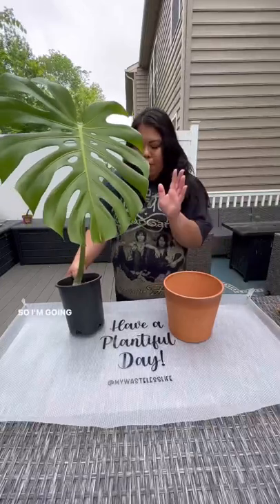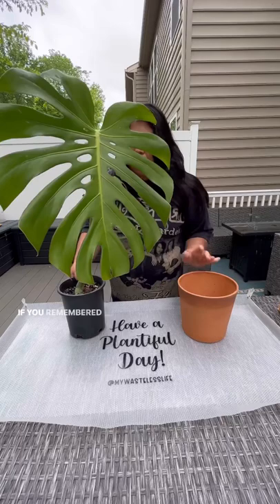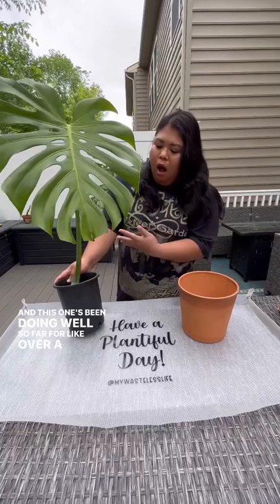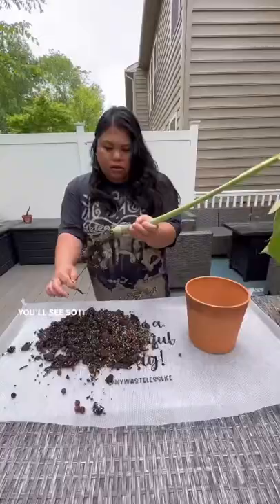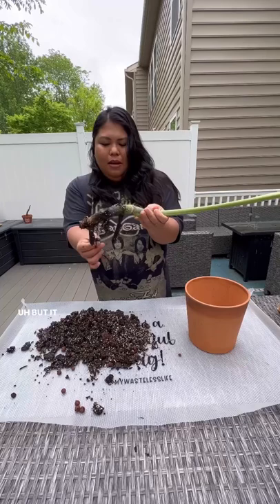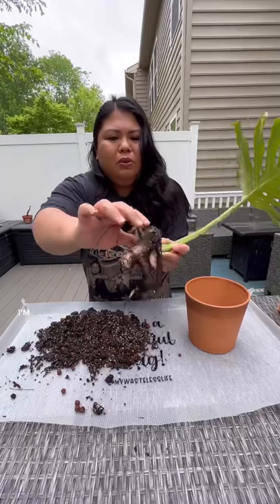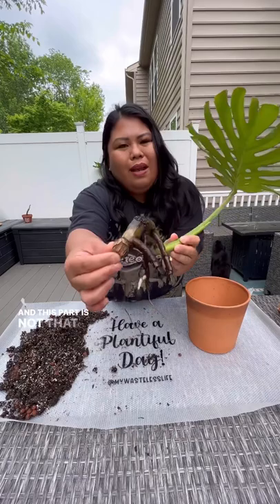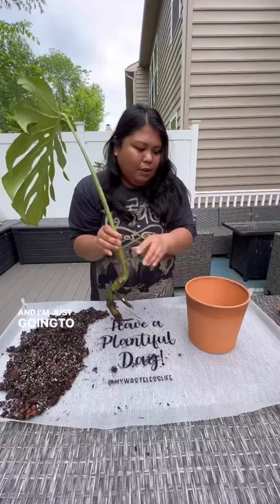Root Rot in Monstera Deliciosa Plant one month update!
Find my Pothos Guide Book, recommendations, freebies and lots more for My Wasteless Life subscribers at my